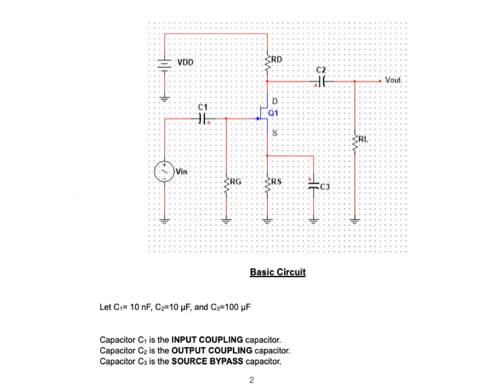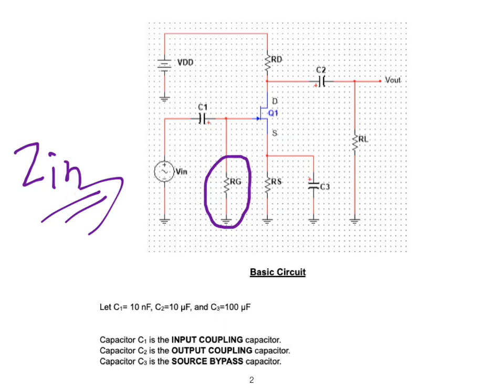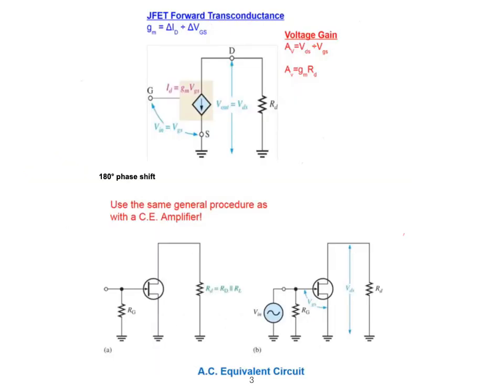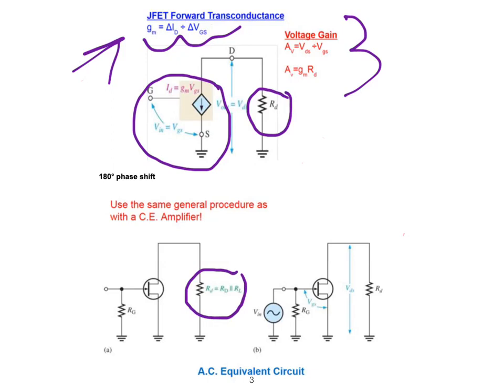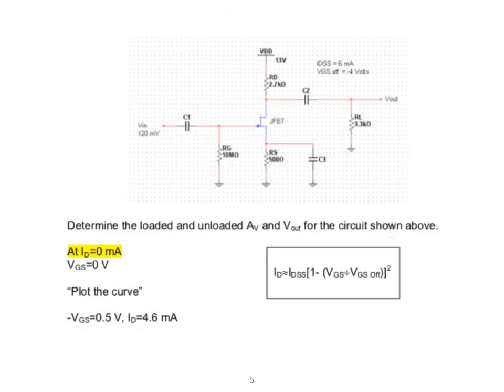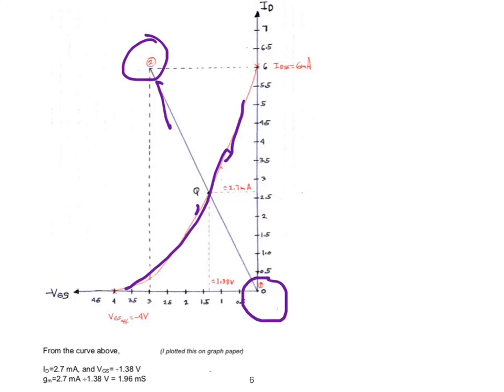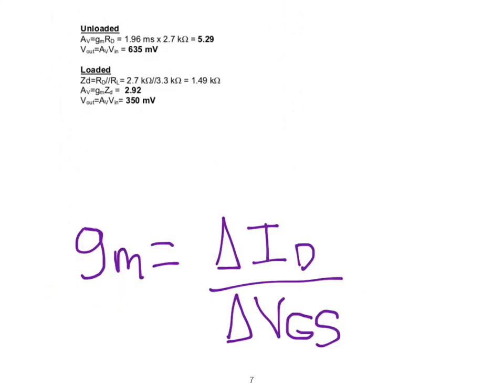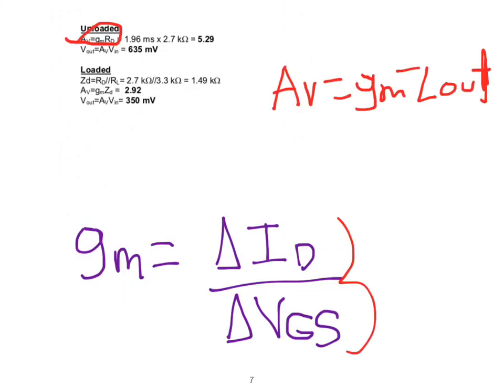Solving the Common - Source Amplifier